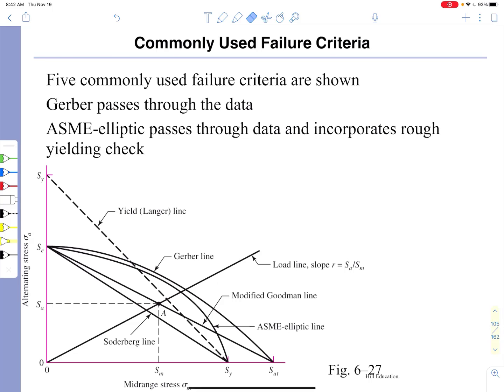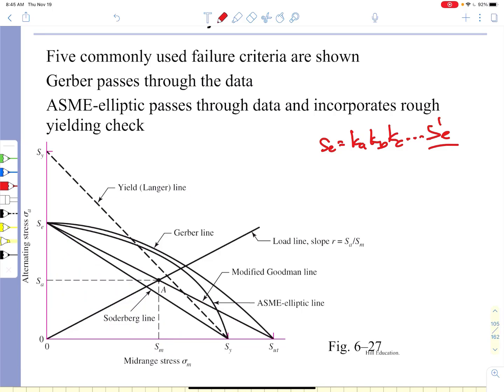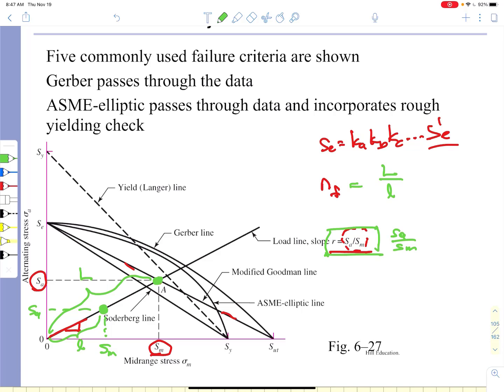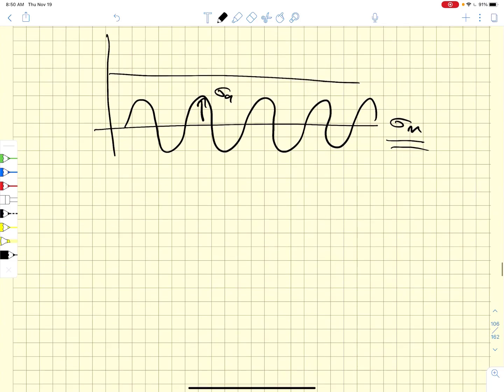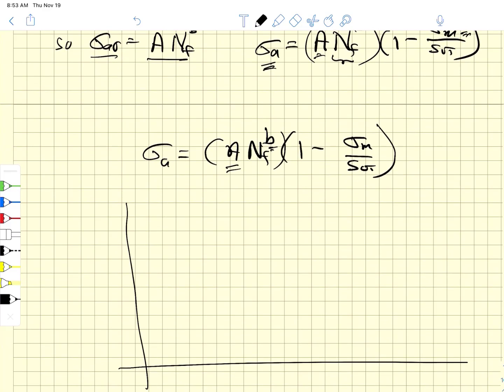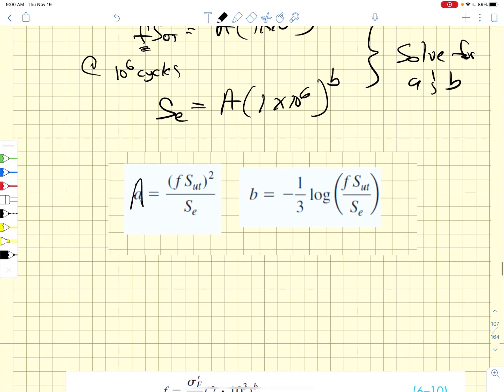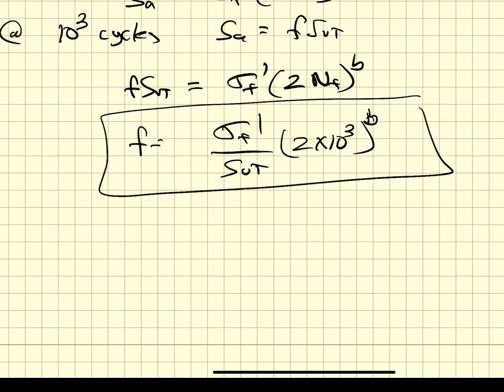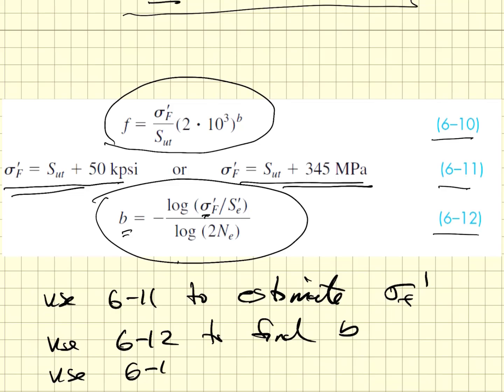Lecutre 29 estimating cycles to failure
This lecture includes more details on how to find the fitting parameters that you need to fit the HCF, finite life region.